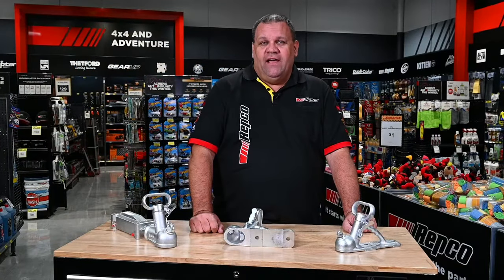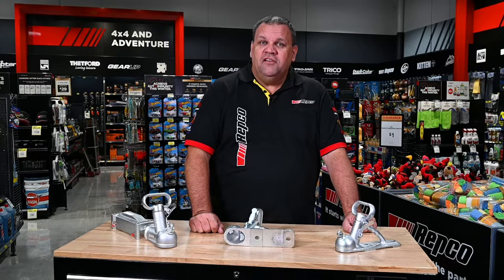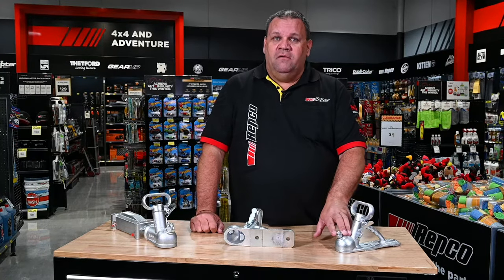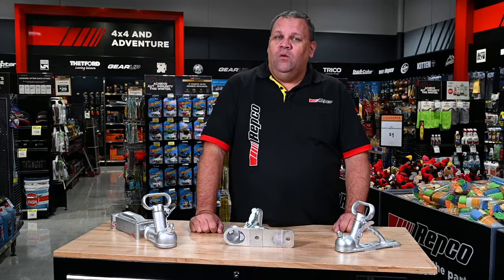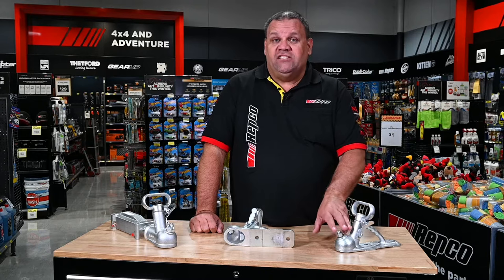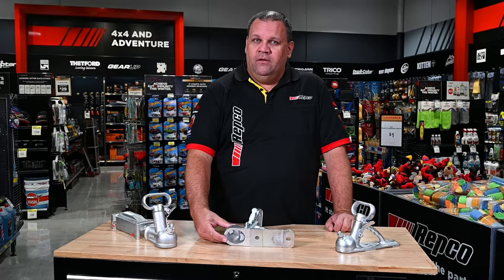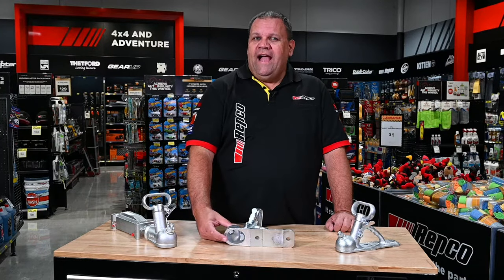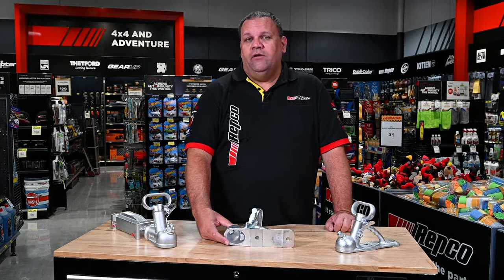Tow Bar Tow Hitch Coupling Maintenance and Replacement - Repco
Repco have a great range or replacement tow hitch couplings as well as many trailer maintenance parts. shop the full range in-store or online at:

Your trailer's coupling is one of the most important parts of towing. It is the only part which connects your trailer to your tow-ball, so you need to be on top of maintaining it and ensuring it's in great condition.

How do I check my trailer coupling? There are a few things to look at when inspecting your trailer coupling. Making sure the adjustment screw is correctly set is a great place to start. This screw ensures the coupling and tow ball keep a tight, strong connection while towing. Incorrect adjustment makes it difficult to connect the trailer or can result in the trailer becoming unattached during towing. This adjustment should be checked every 12 months, 10,000kms or anytime you replace the tow ball.

A visual check for any unusual looking wear inside the coupling where the tow ball sits is great practice too, as well a quick inspection of the entire unit to check for any serious rust, fatiguing or cracks in the housing. These simple visual checks should be carried out every time you use the trailer.If your visual inspections pick up any of the mentioned issues or your adjustment screw is maxed out, it's time for a new trailer coupling.